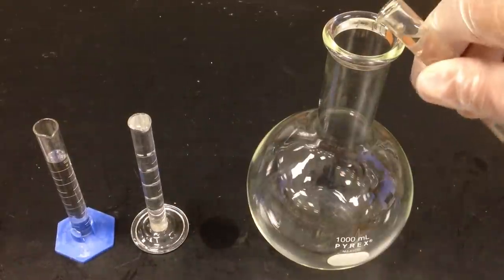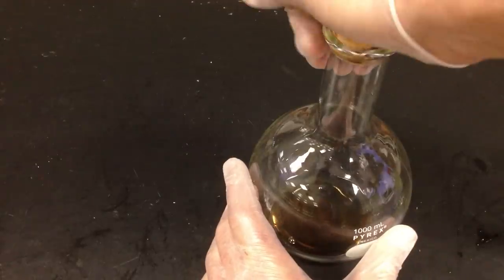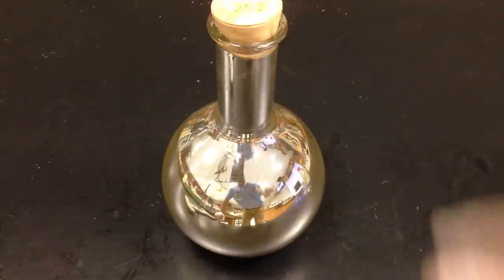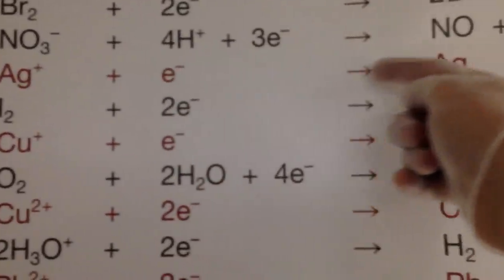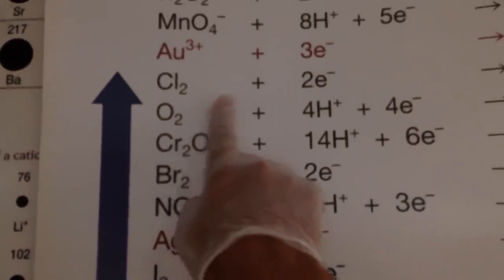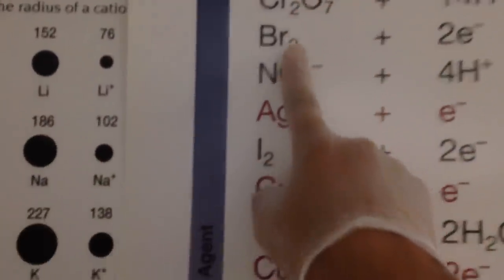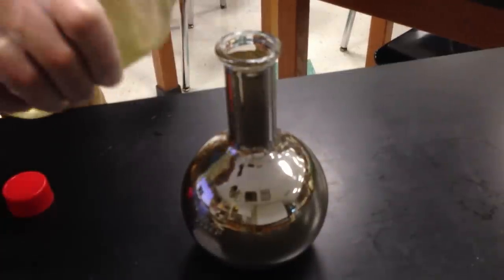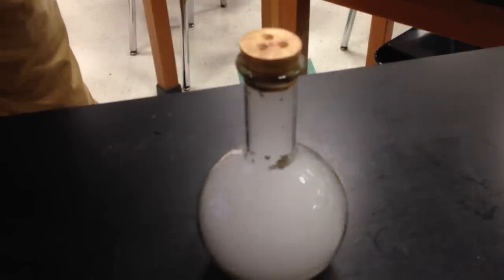Tollens Test - Silver mirror Reaction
Aqueous silver Ions are being reduced to silver metal onto a large glass Florence flask.  This has been called the Tollen's Test which is a laboratory test for reducing sugars.  Reducing sugars are sugars that have an aldehyde ending on the sugar that can be further oxidized into a carboxylic acid.  This sugars represent reducing agent as they force the reduction of the Ag+  into Ag and thus produce a silver mirror.

The reducing sugar used was Dextrose and the silver ions came from a silver nitrate aqueous solution.